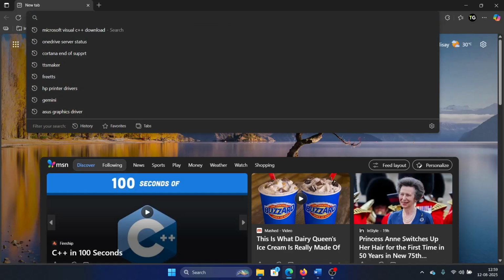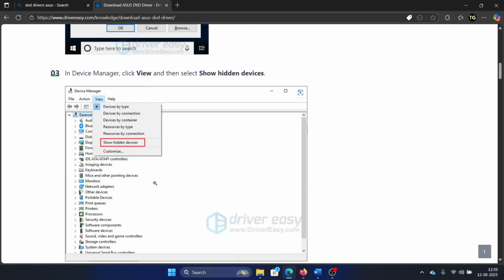How to Fix DVD Drive Not Working or Missing In Windows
Video Title:  How to Fix DVD Drive Not Working or Missing In Windows

If you wish to Fix DVD Drive Not Working or Missing In Windows then please watch this video.